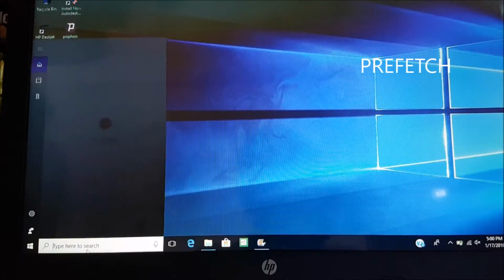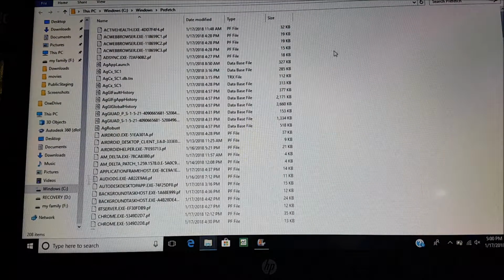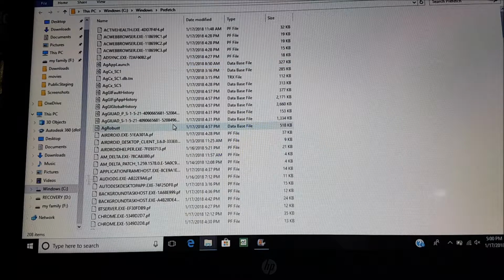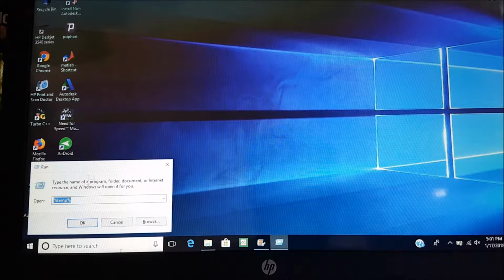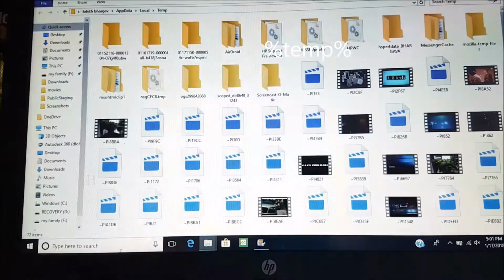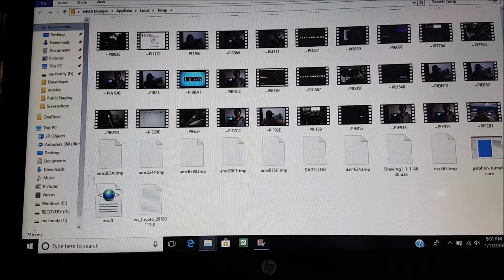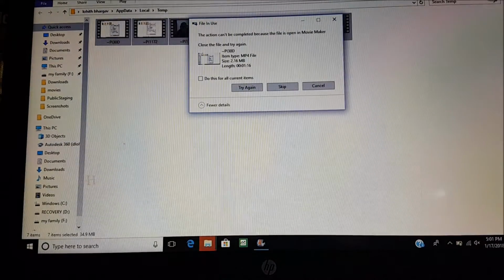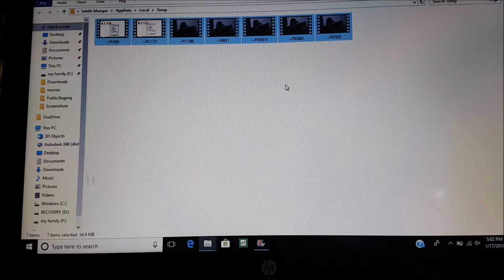HOW to make pc / laptop fast? || what files should be deleted immediatly ?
In this video i had explained how to fast your pc or laptop by deleting some files immediatly ?